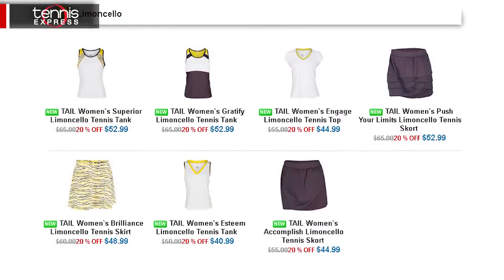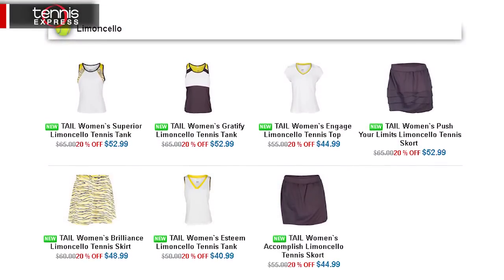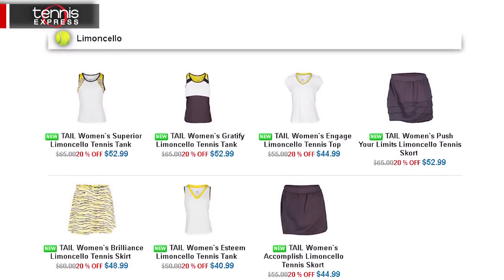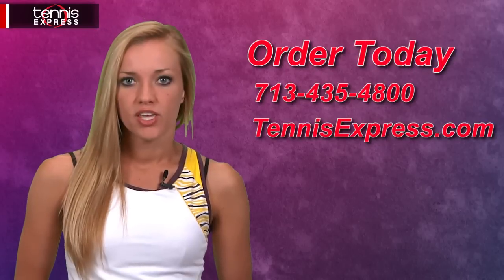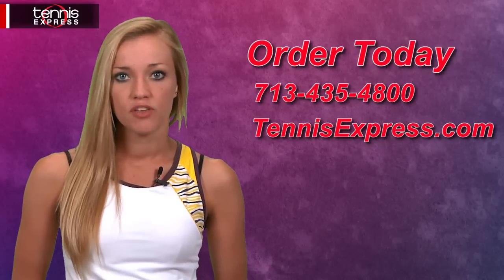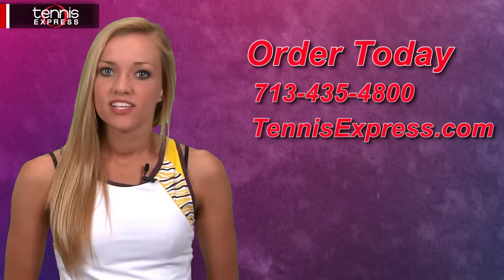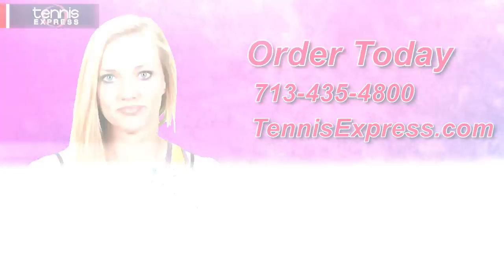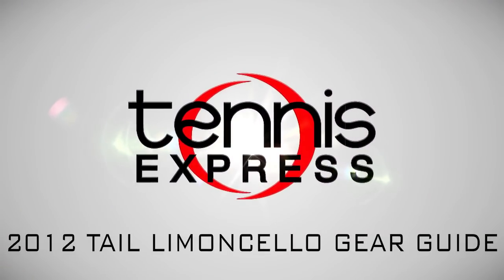Tennis Express | Tail Limoncello Collection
Join Rachel from Tennis Express for a sneak peek at the Limoncello Collection from Tail women's tennis apparel. Featuring fun prints and flirty silhouettes, the Tail Limoncello Collection is sure to freshen up your look! Create your own stylish look with the pieces shown in this video: